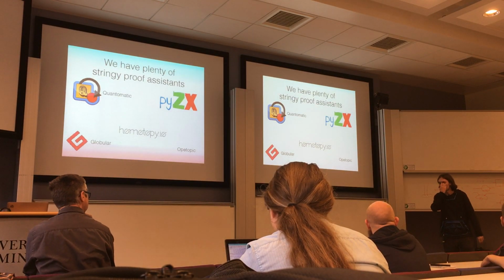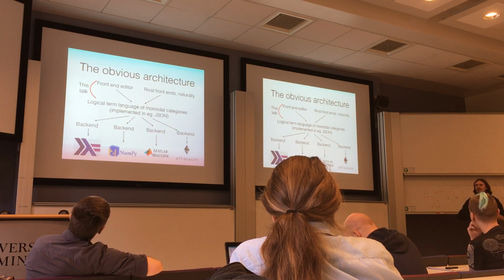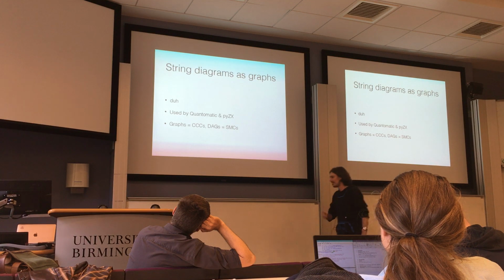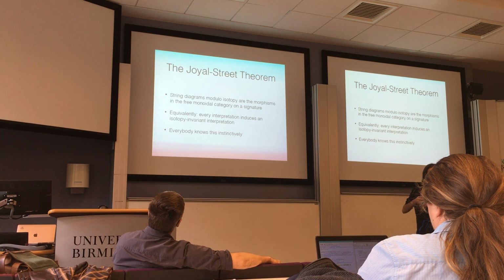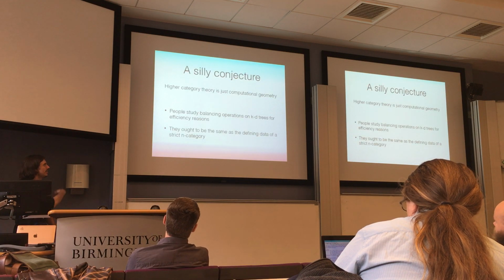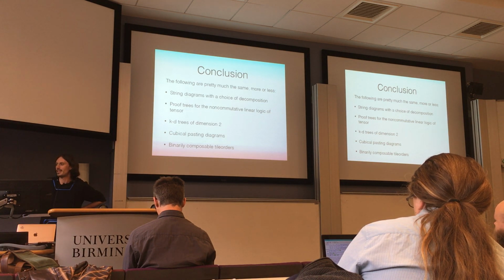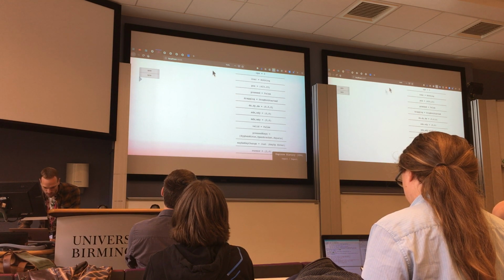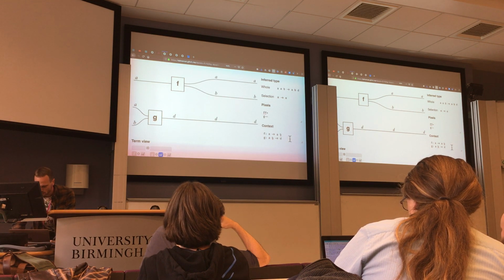Foundations of brick diagrams - Jules Hedges and Jelle Herold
presented at the Third Workshop on String Diagrams in Computation, Logic and Physics
(STRINGS 3)